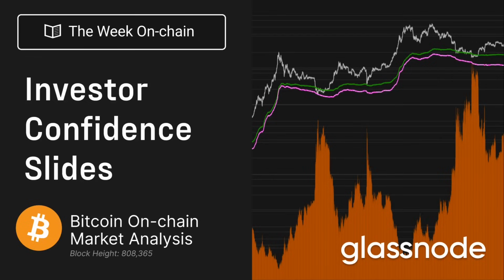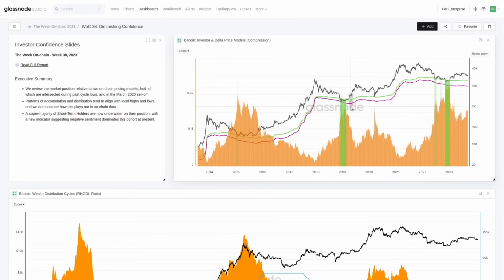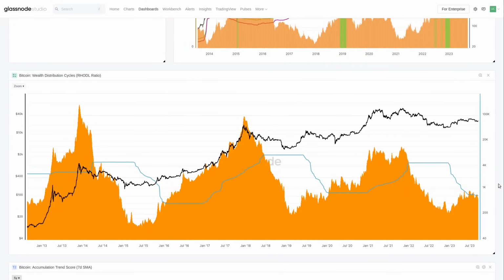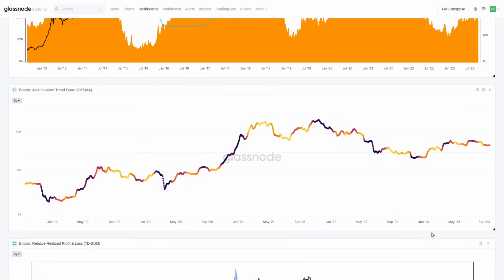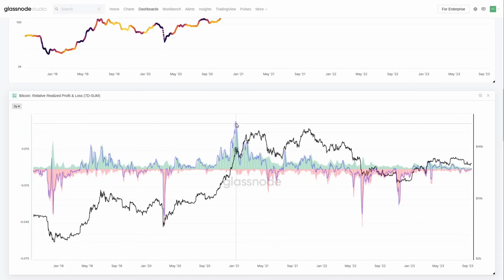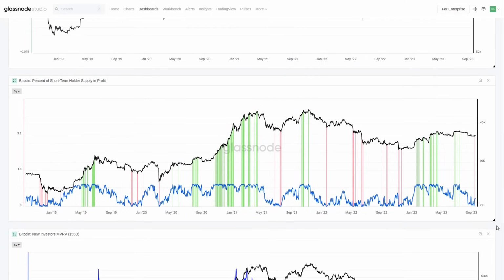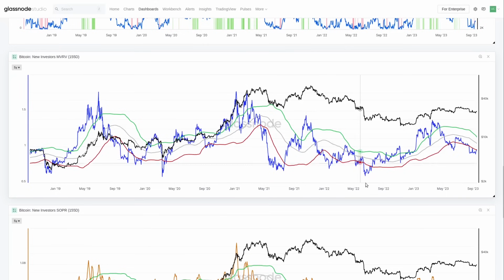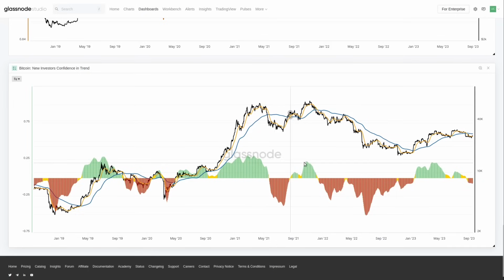Bitcoin Investor Confidence Slides - The Week On-chain - Week 38, 2023 (Bitcoin Onchain Analysis)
Download our Cointime Economics report where we explore a new economic framework for Bitcoin, developed in collaboration with ARK-Invest.

With almost all Short-Term Holders now underwater on their position, sentiment has shifted towards the negative. In this report, we explore several measures to track investor sentiment. We develop indicators which assess divergences between the market and observed investor behavior.

Topics for Discussion:
- Pricing models which tend to intersect near bear market lows.
- Tools to monitor the stage of the recovery from the lows.
- Accumulation behaviour around local market highs and lows.
- Introducing the Confidence in Trend indicator for STHs.

Timestamps
0:00 Introduction
2:26 Investor and Delta Price Compression
5:52 RHODL Ratio
8:20 Accumulation Trend Score
10:49 Realized Profit/Loss
12:52 Percent Short-Term Holders in Profit
15:07 STH-MVRV and SOPR Deep Dive
17:56 STH Confidence in Trend Metric
20:38 Summary and Conclusions